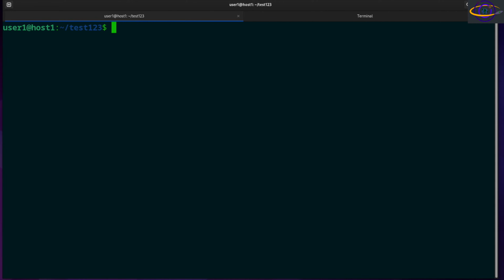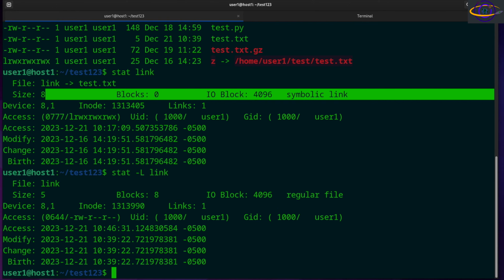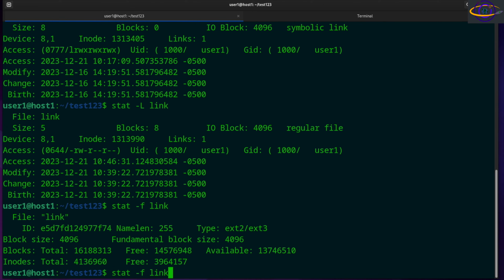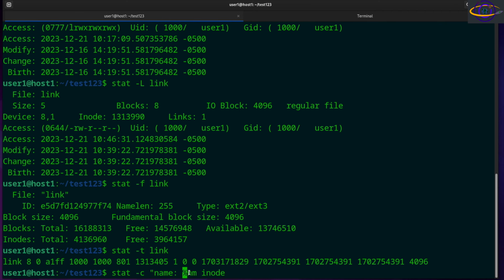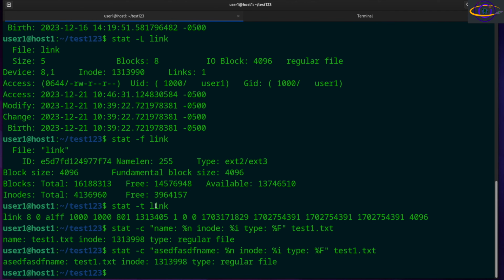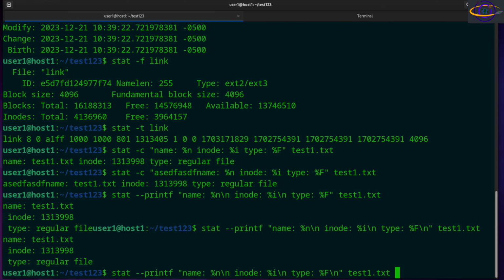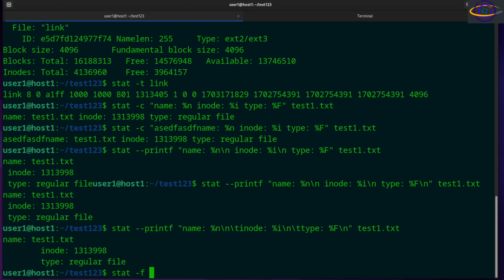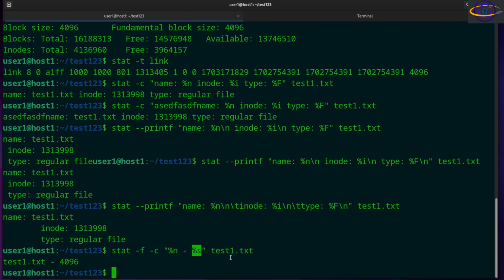Linux Command - stat